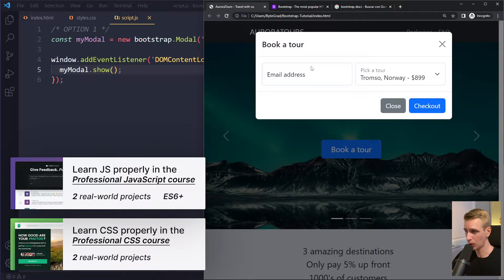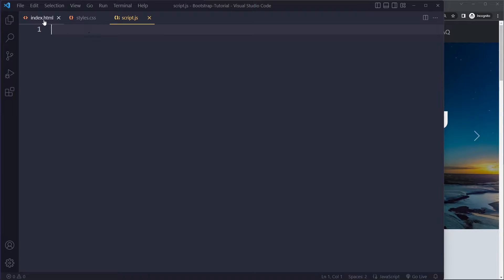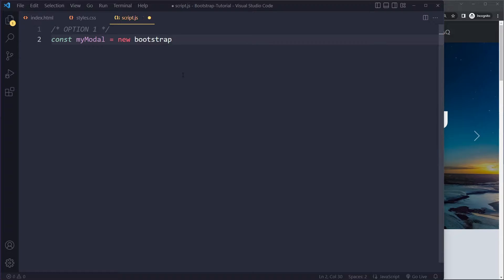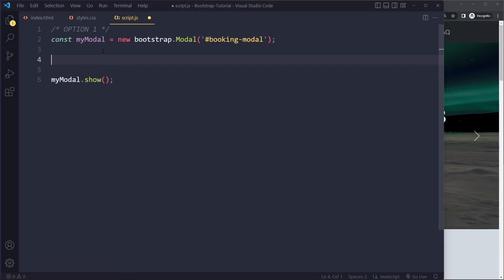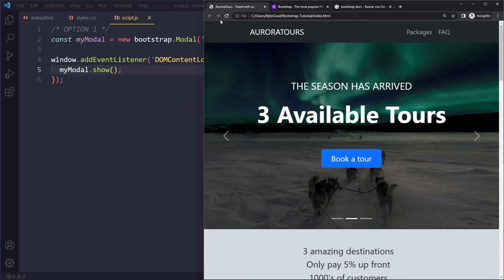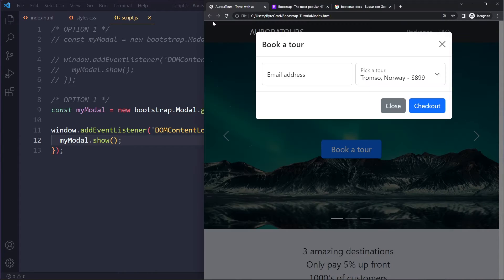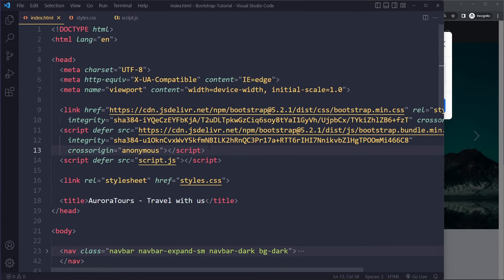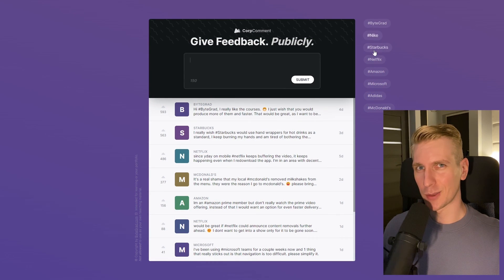Show Modal on Page Load Bootstrap 5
0:00 Solution